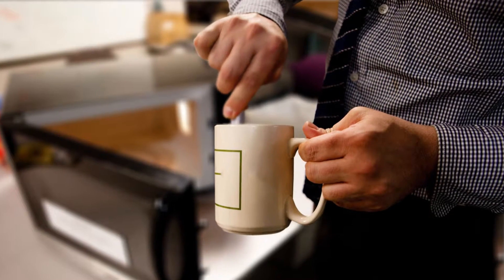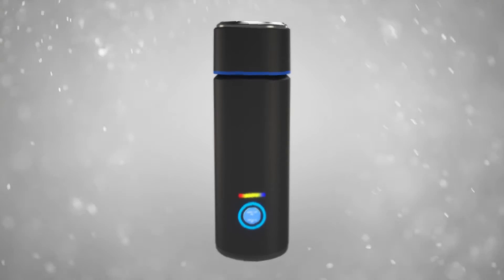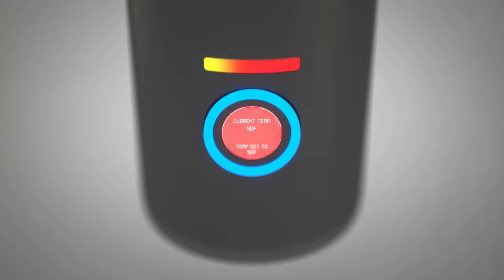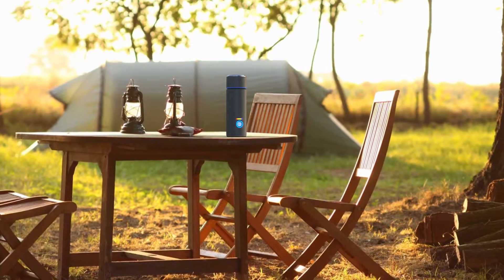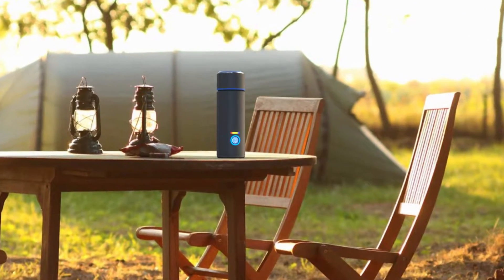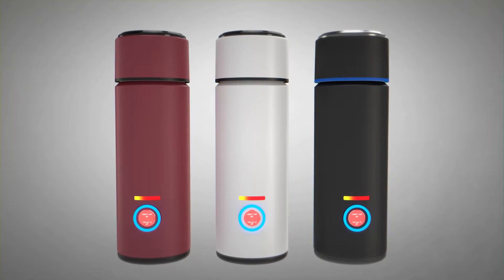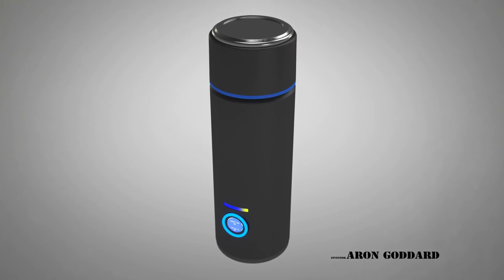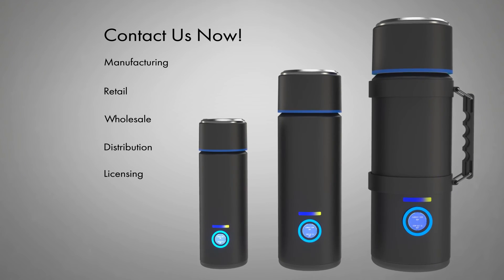Aron Goddard | Induction Insulated Thermos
The Induction Insulated Thermos is a portable heating appliance to keep liquids warm virtually anywhere!